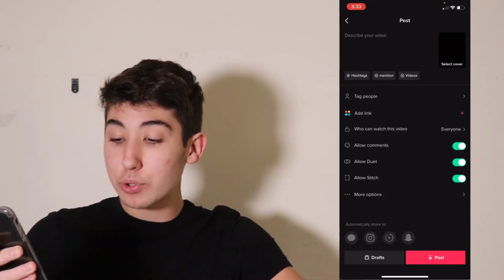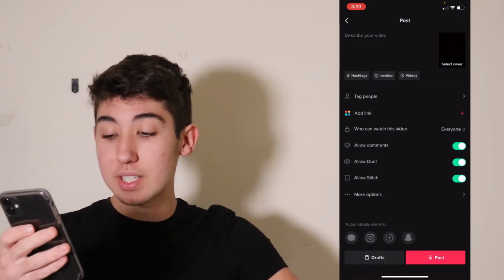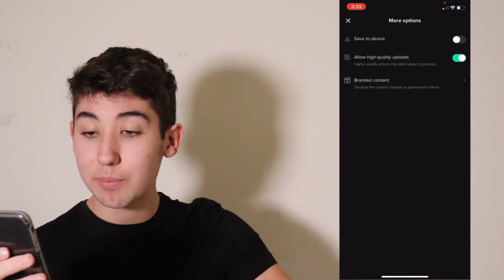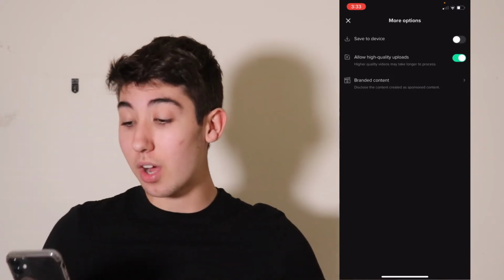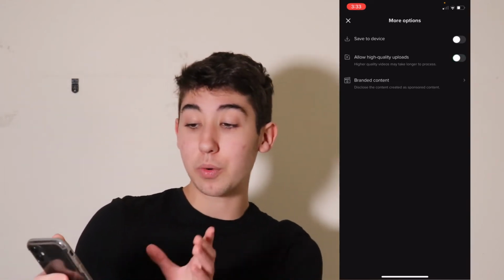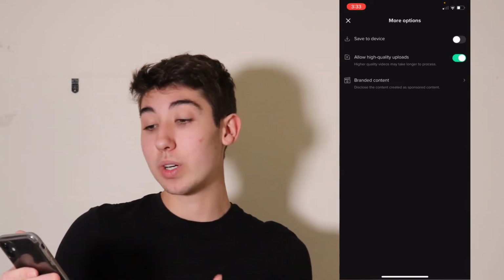How To Upload HD Videos To TikTok in 2022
IGNORE